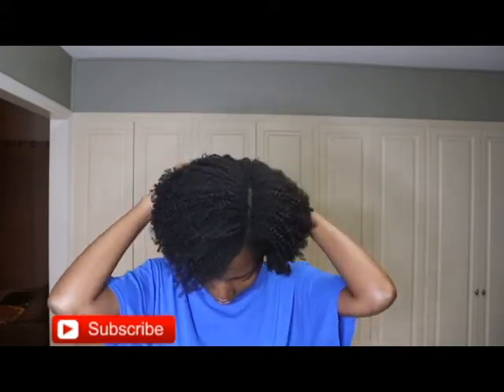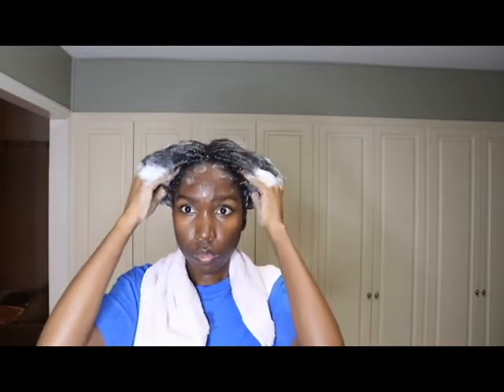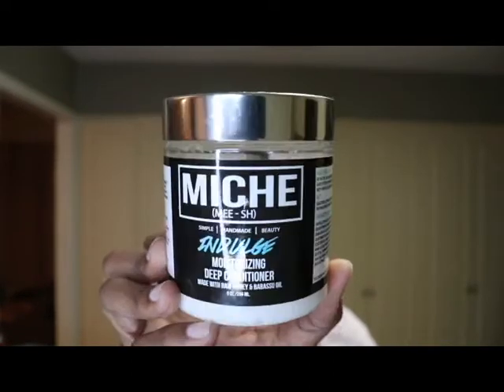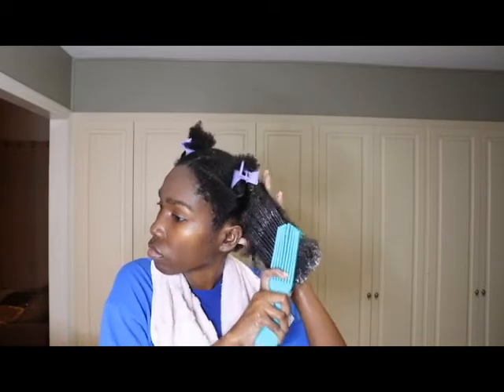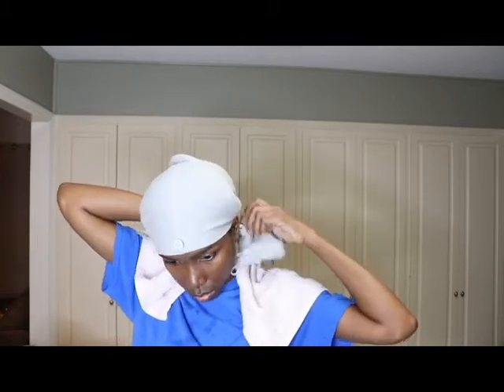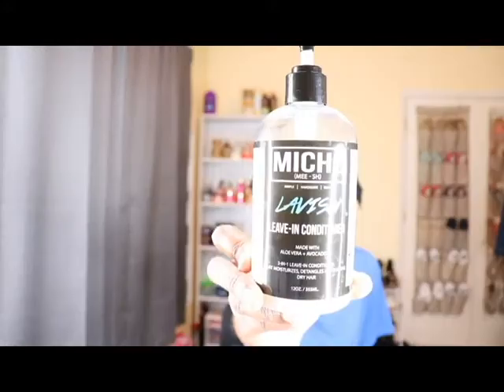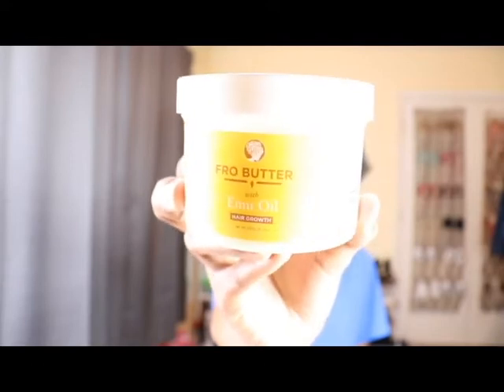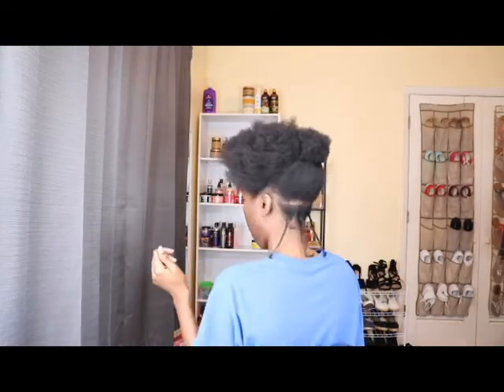Natural Hair Prep For Protective Styling | My Process From Beginning To End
***Reminder- For the months of November and December there will only be one video a week and it will be on Thursday @ 12pm EST***
~Products~
-Shea Moisture Low Porosity Protein-Free Shampoo (for clarification)
-Shea Moisture Intensive Hydration Shampoo (for moisture after clarifying)
-Mielle Babassu Oil And Mint Deep Conditioner
-Miche Indulge Moisturizing Deep Conditioner
-Miche Lavish Leave-In Conditioner
-Fro Butter Emu Oil Hair Growth Treatment

Instagram~ christinancurry
Facebook~ blackbeautycurry

🌎Location🌎
📍Georgia